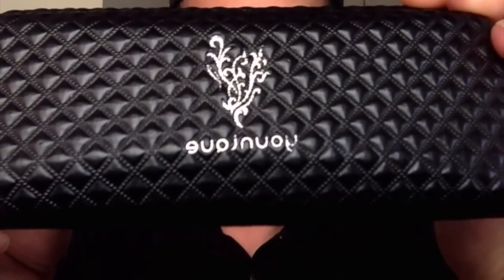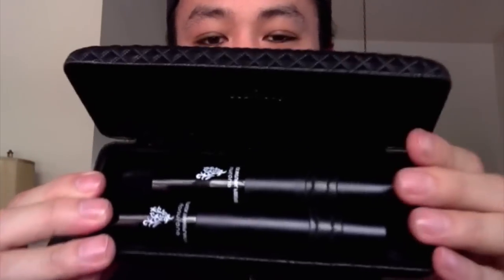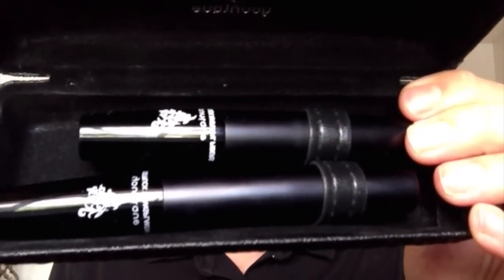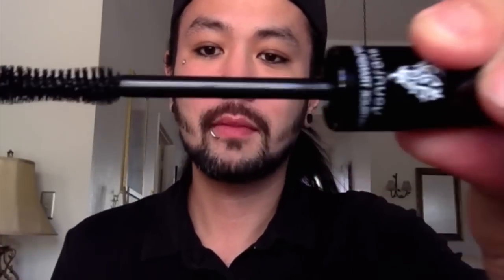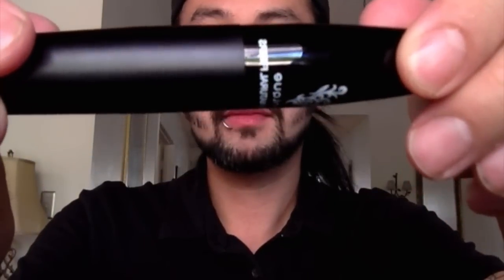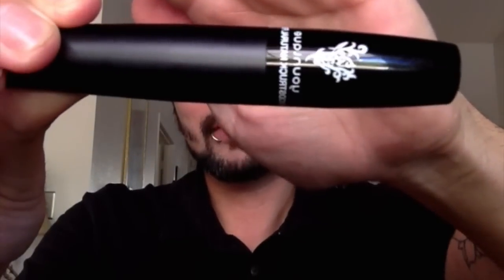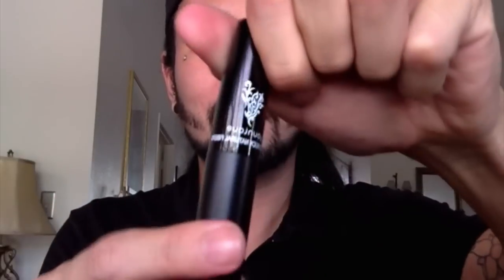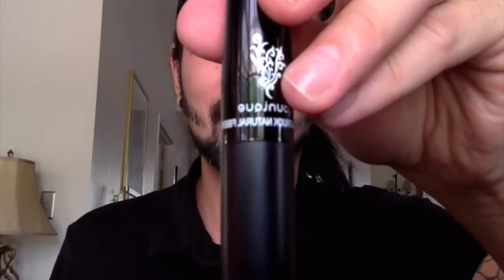Younique 3D Fiber Lashes